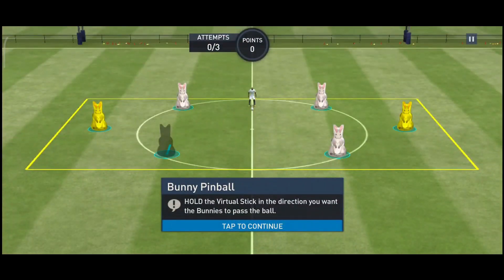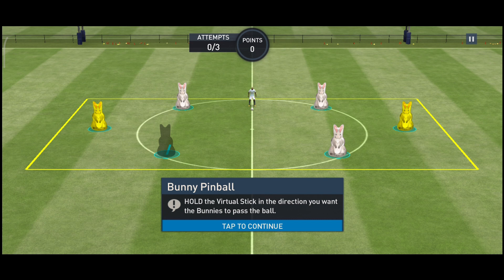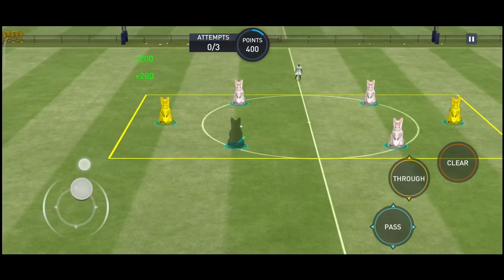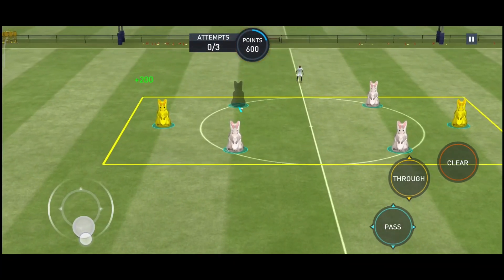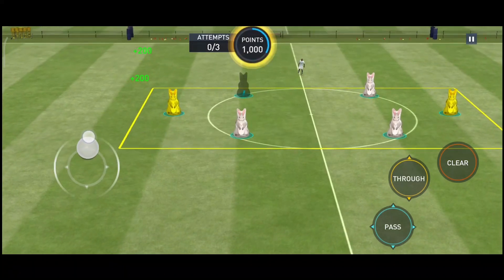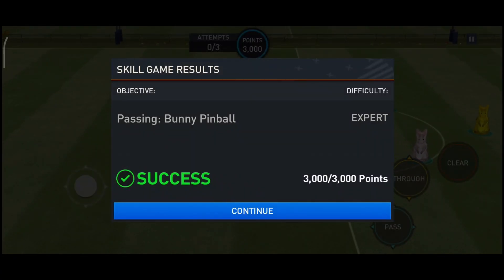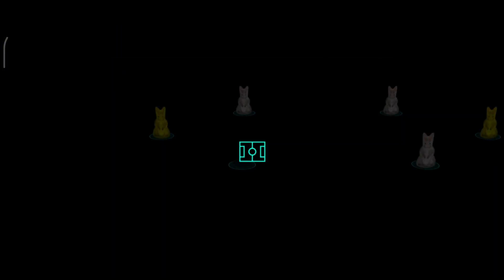How To Play Passing Bunny Pinball Training in FIFA Mobile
How To Play Passing Bunny Pinball Training in FIFA Mobile Tutorial Explained